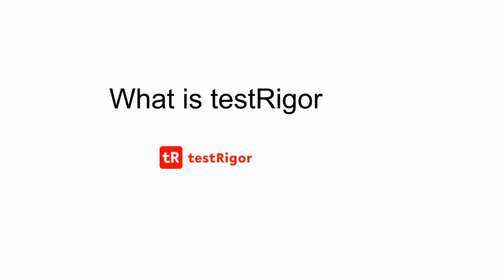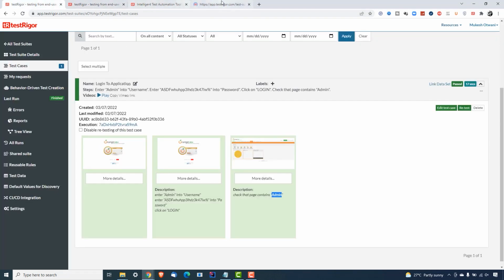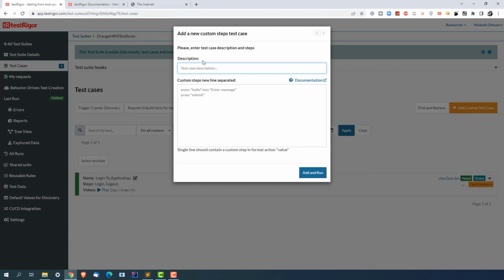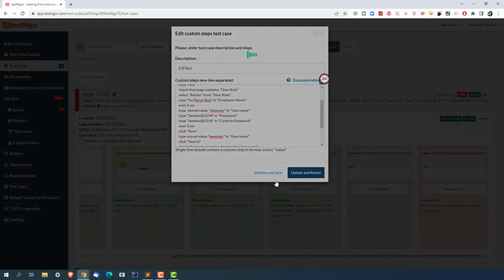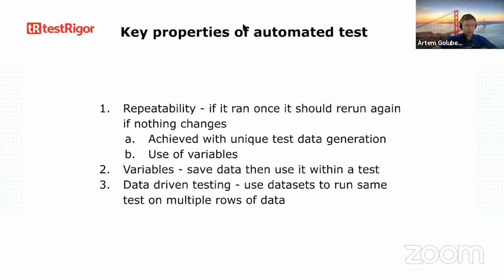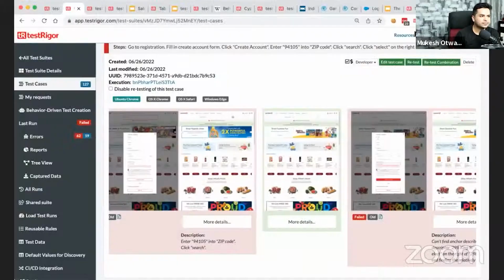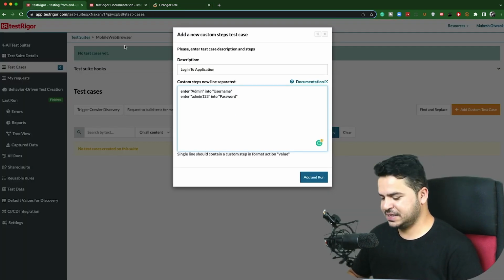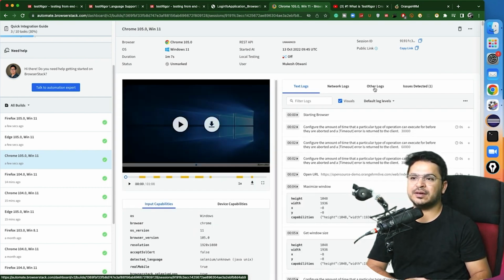AI Automation Tools For Testers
With testRigor, you can use free-flowing plain English to build test automation. testRigor will understand and execute your instructions exactly as written.